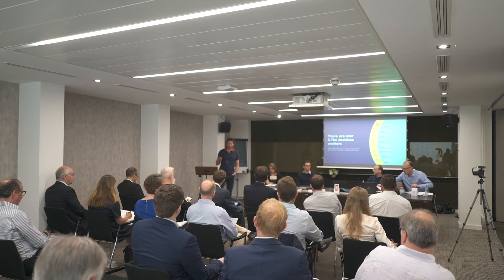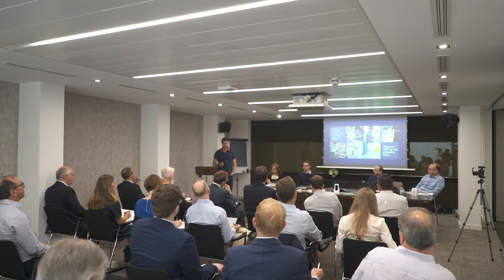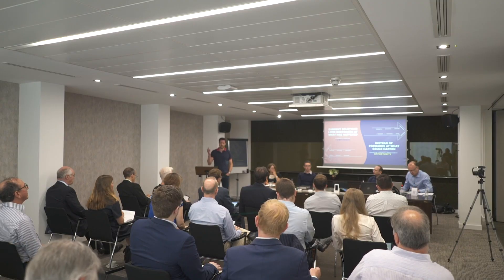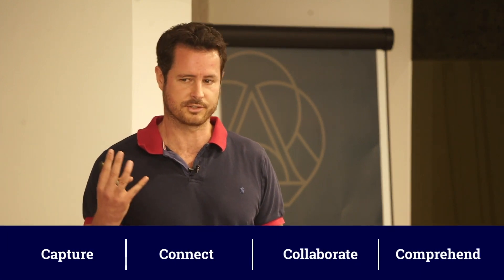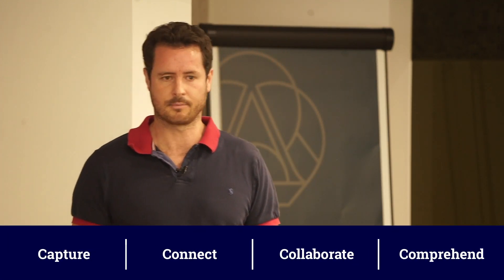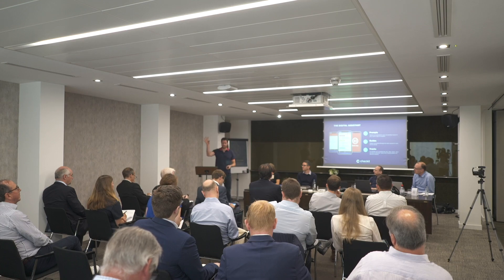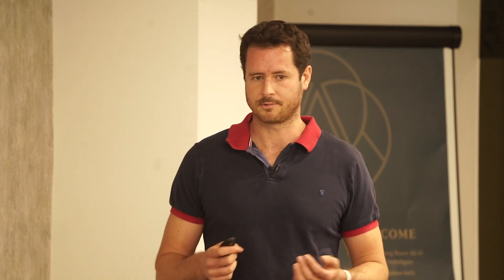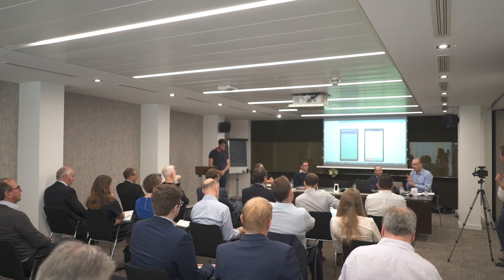Smart-devices and smart-humans: Checkit plc and the market for deskless worker technology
Highlights of Checkit Plc Capital markets day. Checkit is listed on the London Stock Exchange with the ticker LON: CKD (LSE: CKD). The company develops and markets software for deskless workers - enabling restaurant owners, supermarkets, warehouses and hospitals to organise and deliver on tasks. Checkit also sells IOT equipment - instruments which monitor temperatures and other aspects of industrial equipment - for example the fridge temperatures in laboratories.

The video contents are as follows:

00:00 introduction to checkit plc
00:55 the market
01:30 Agile operations for deskless workers
02:15 Checkit plc operations
03:39 Checkit Smart-human platforms
04:18 Checkit Smart-Devices (IOT)
04:57 Combining IOT with workflow management
05:53 Checkit no-code platform
06:19 Checkit PLC costs & ROI
07:05 Checkit clients
07:36 Checkit innovation and R&D
08:15 Checkit competitors
09:09 Checkit customer service